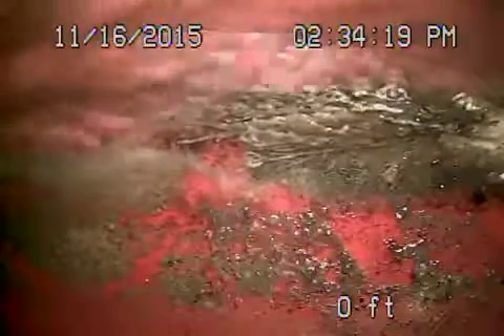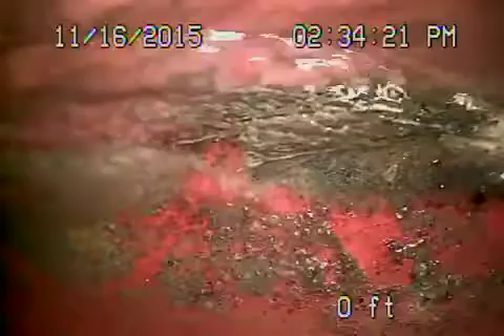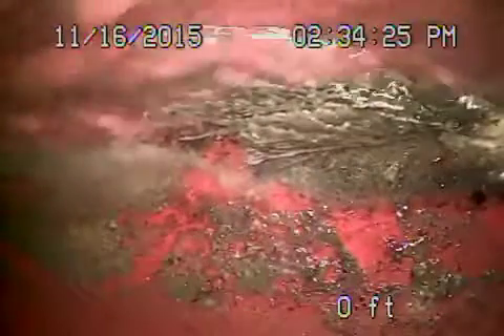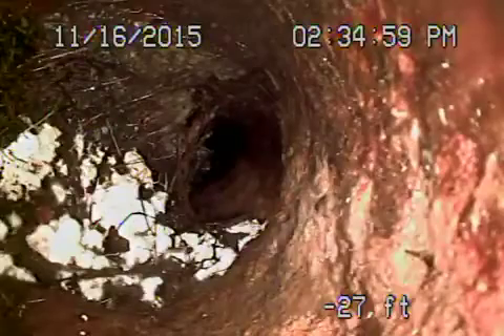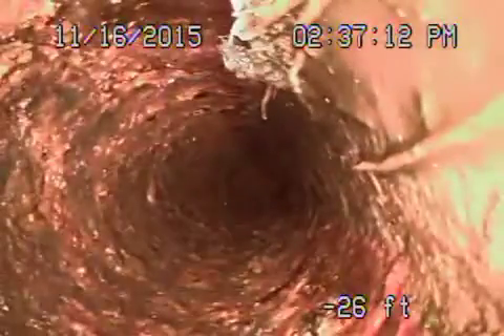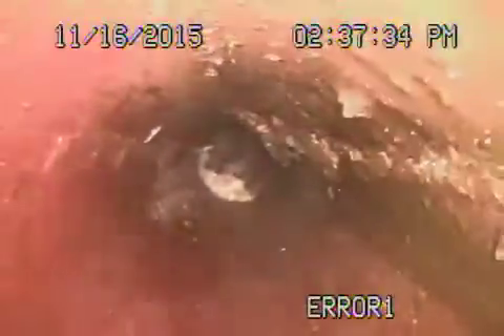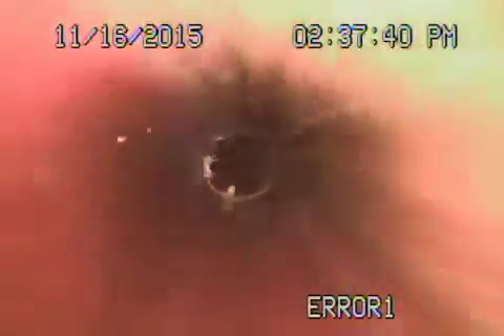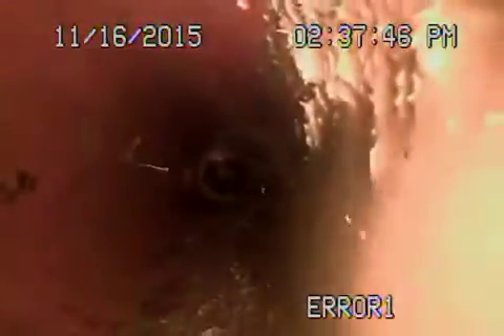1161 olancha dr LA